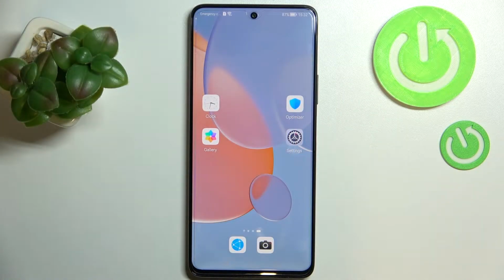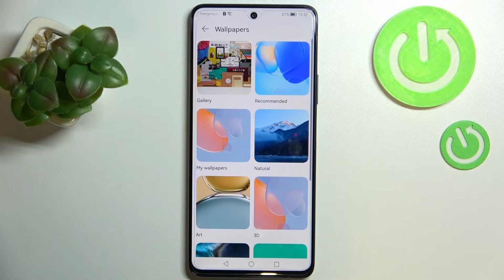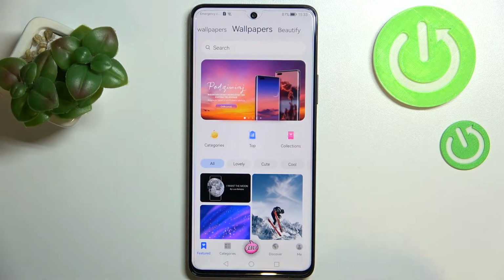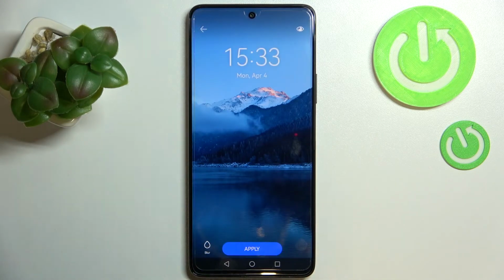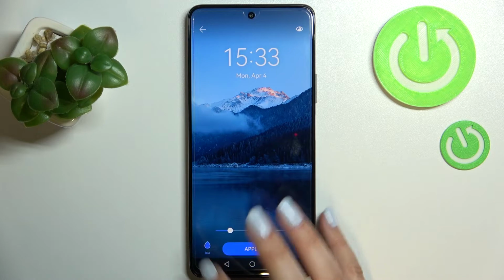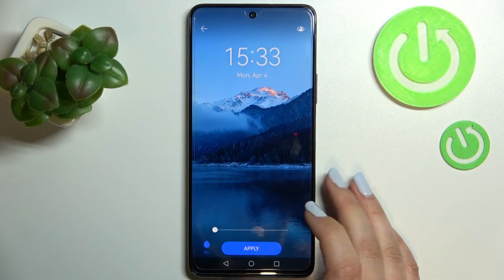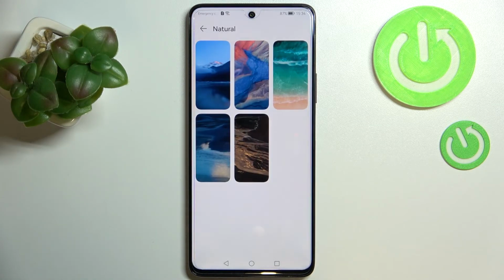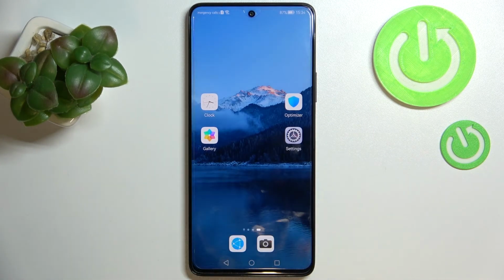How to Change Wallpaper on HUAWEI Nova 9 SE - Change Default Wallpaper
Find out more info about HUAWEI Nova 9 SE:
If you want to know how to change the wallpaper on HUAWEI Nova 9 SE, watch this tutorial. Our expert will show you how to enter the gallery with wallpapers, and then how to find all free and original wallpapers. Choose the wallpaper you like the most and with our help, set it on the home screen or on the lock screen of HUAWEI Nova 9 SE.

How to set a new wallpaper in HUAWEI Nova 9 SE? How to change Wallpaper in HUAWEI Nova 9 SE? How to find wallpaper gallery in HUAWEI Nova 9 SE? How to set custom wallpaper on HUAWEI Nova 9 SE? How to download wallpapers on HUAWEI Nova 9 SE? How to install wallpaper on home screen in HUAWEI Nova 9 SE?